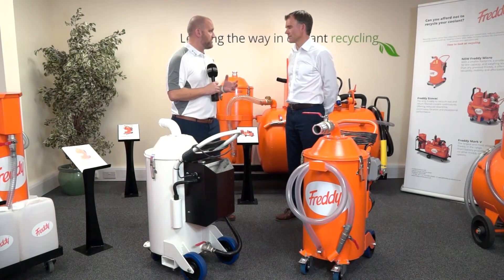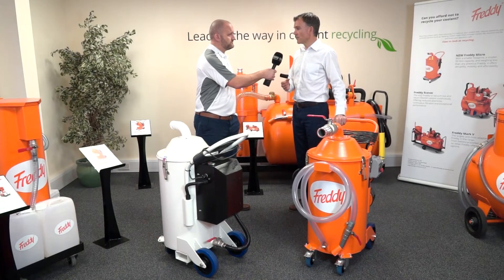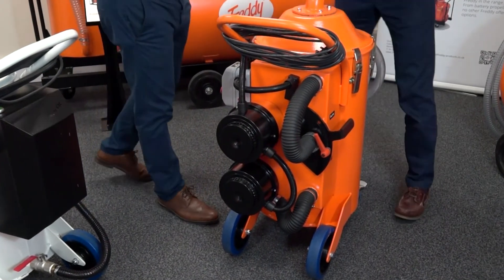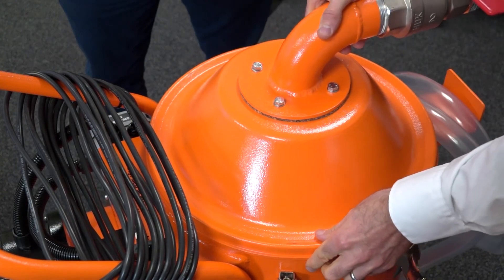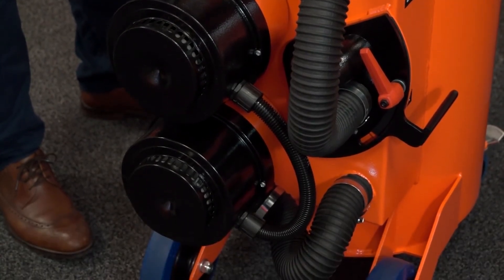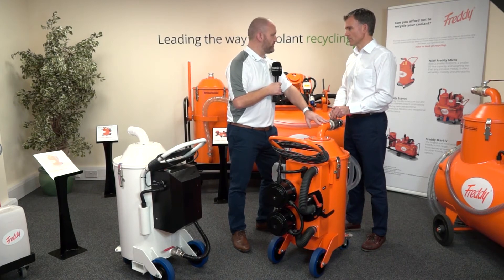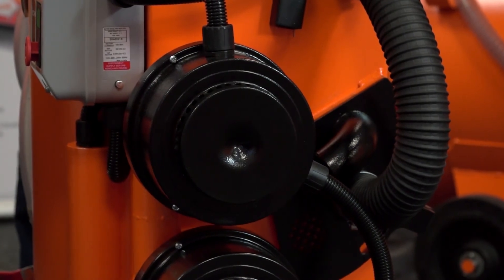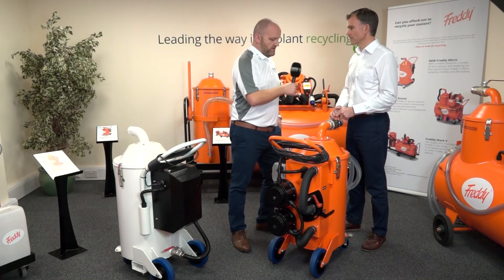Freddy Products present the Micro+ industrial vacuum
This short video shows the NEW Freddy Micro+ industrial vacuum in all its glory.
Simon Hanmer, MD of Freddy tells MTD's Joe Reynolds all about this UK built product.